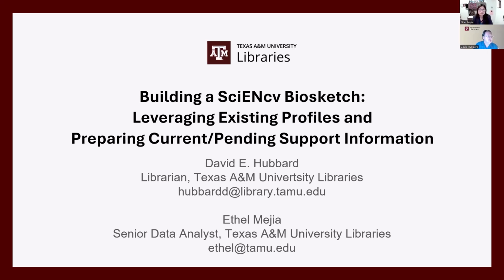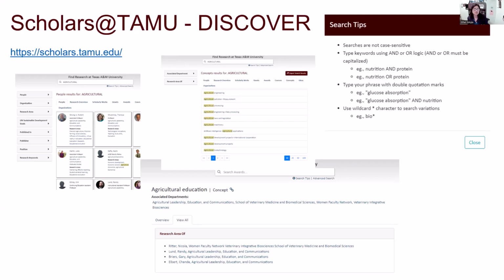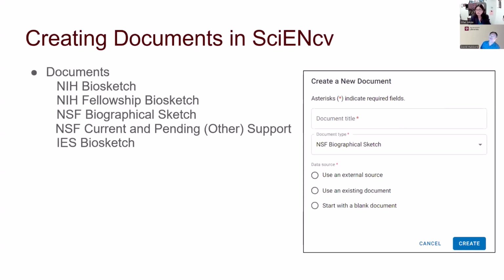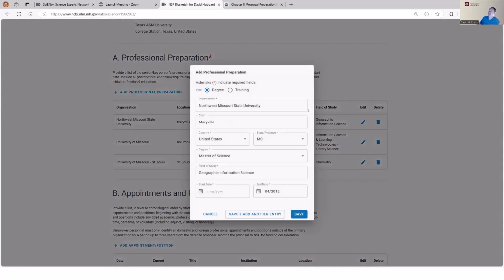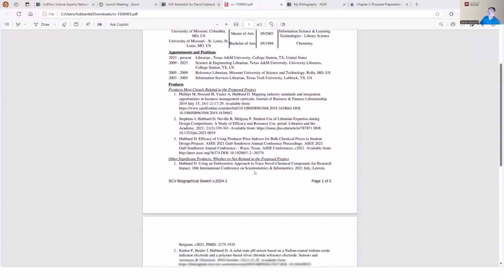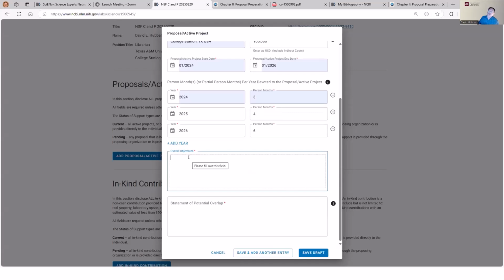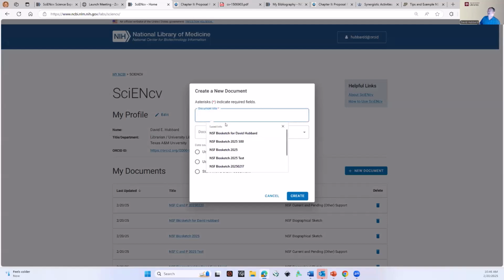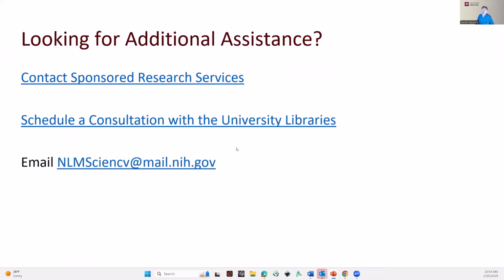Session 52 Building a ScieENcv Biosketch Leveraging Existing Profiles /Preparing Other Support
This session covers how to easily create a SciENcv biosketch and efficiently populate it from existing researcher profile systems (e.g., ORCID, Scholars@TAMU, etc.), as well as preparing current and pending support information. Presented by David Hubbard and Ethel Mejia of the TAMU Libraries.